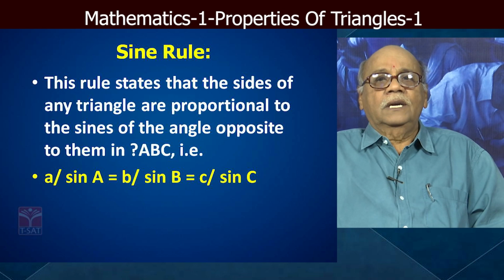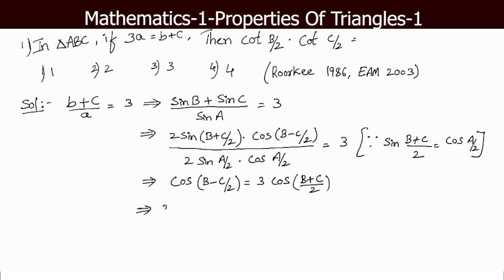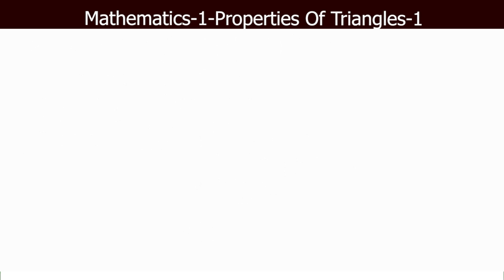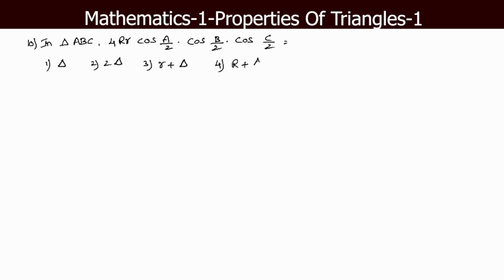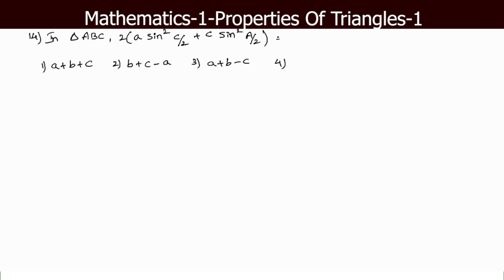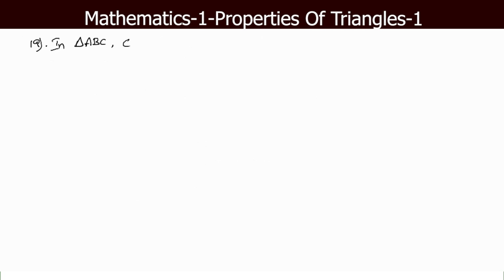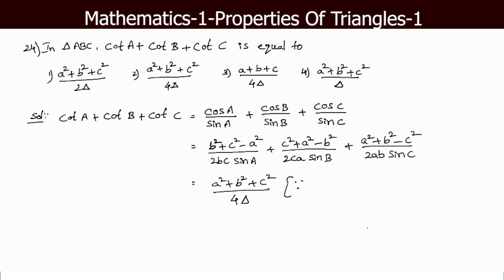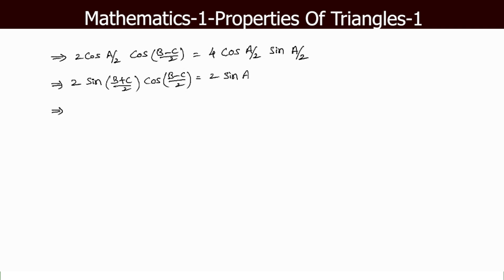TG EAPCET-2025 | Maths - 1 | Properties Of Triangle (Part-1) | T-SAT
T-SAT Network Digital Classes are Now Available on Following Platforms:

👉Install T-SAT App:
1. For Android Users: Play Store
2. For Apple Users: AppStore